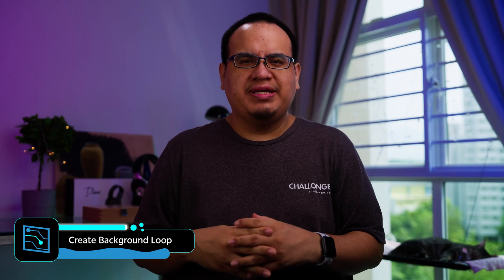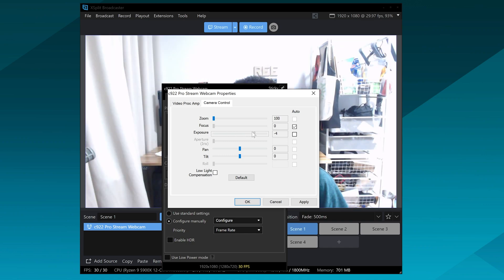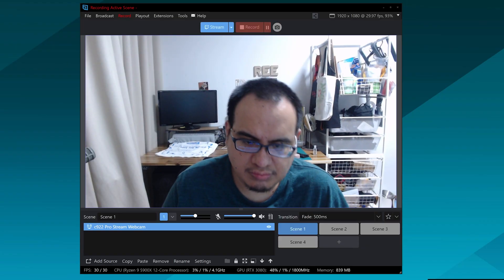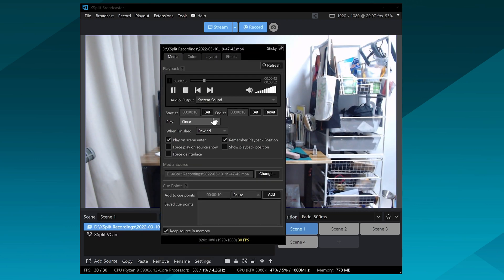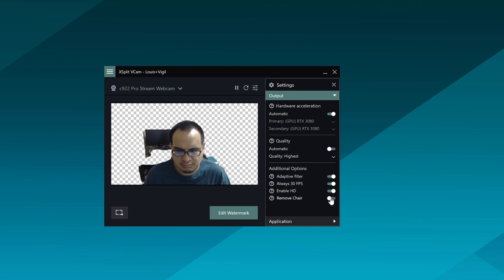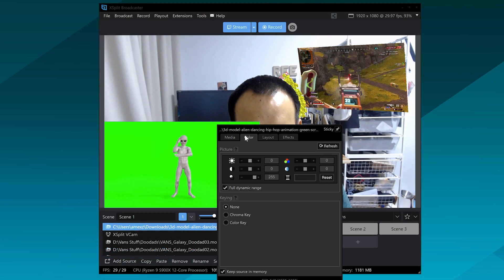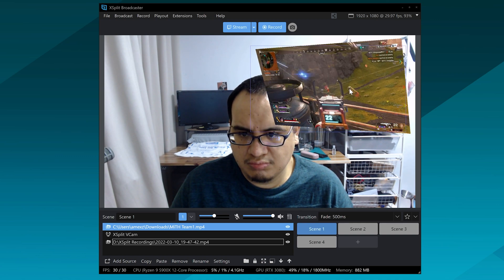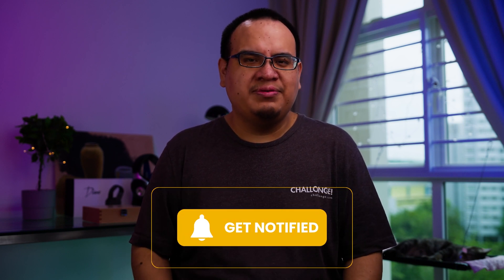Creating "AR Effects" with XSplit Broadcaster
XSplit Broadcaster and XSplit VCam can be combined to create amazing special effects for your live streams and recordings on Twitch, YouTube and Facebook!